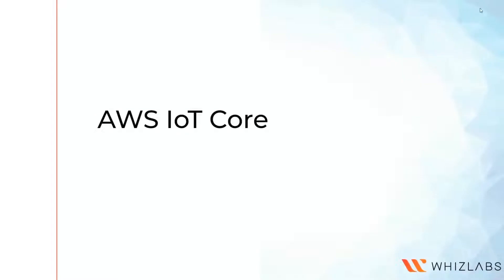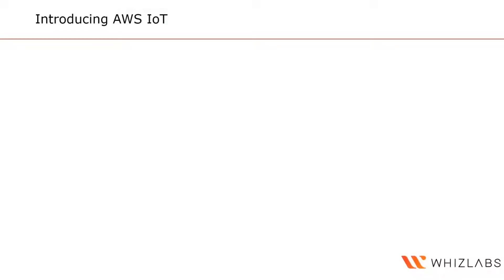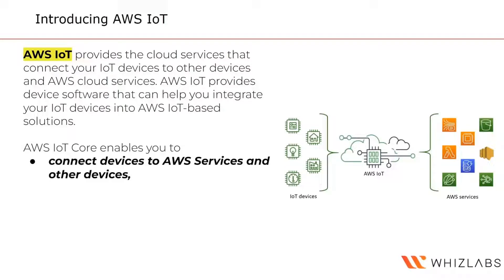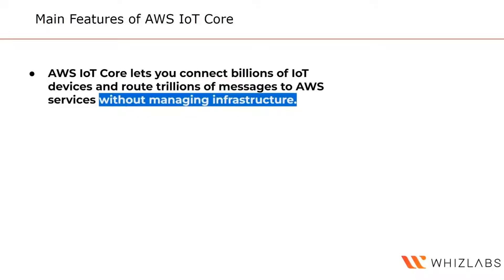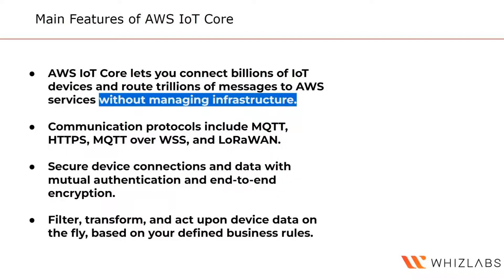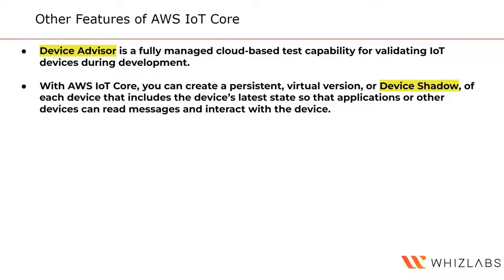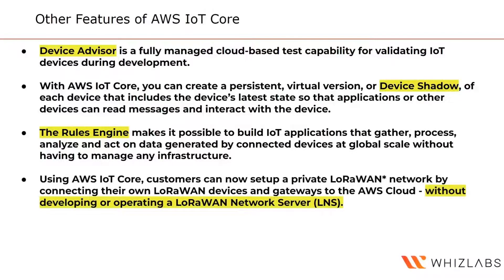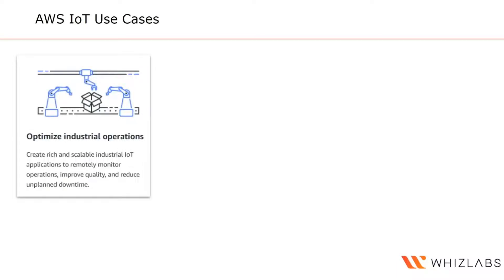What is AWS IoT Core | AWS IoT Features | AWS IoT Use Cases | Infrastructure as Code | Whizlabs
Learn more about AWS IoT Core by enrolling into AWS Certified Solutions Architect Professional course